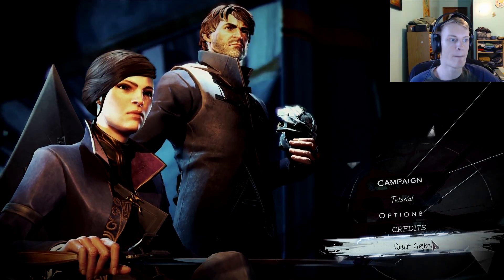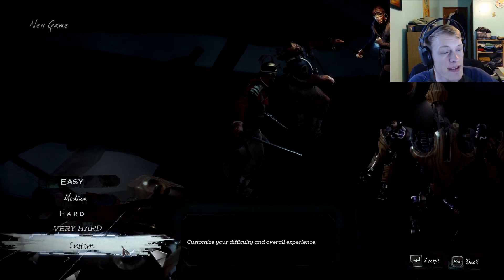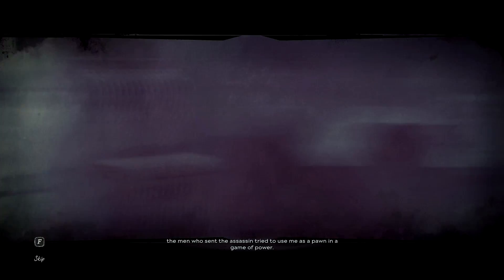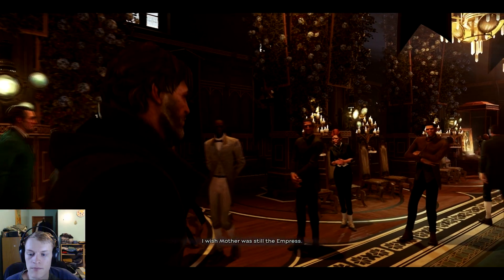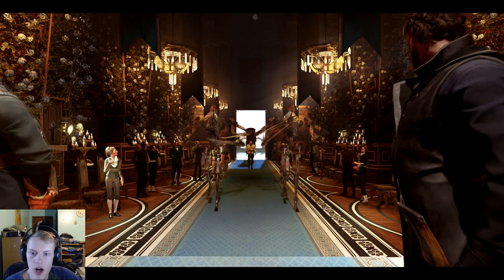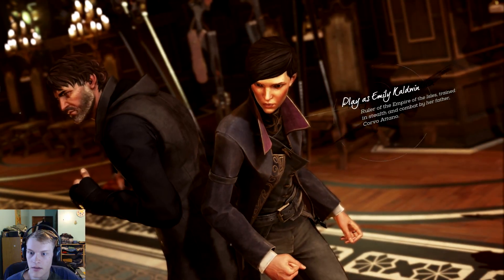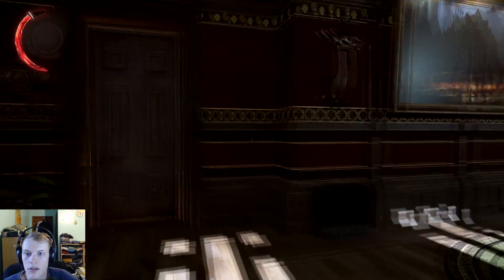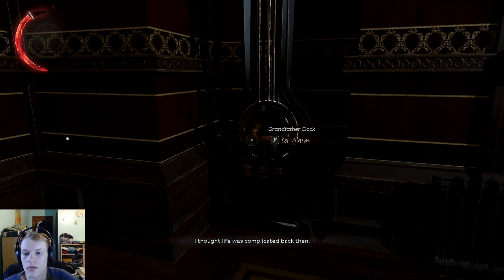Dishonored 2 | Part #1 - Inside Job